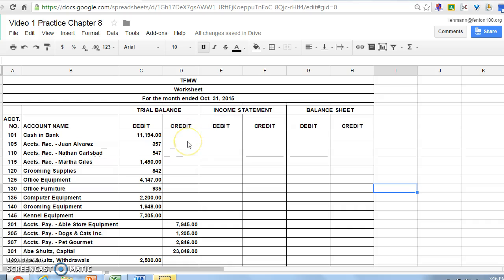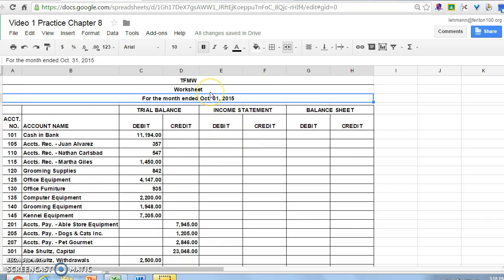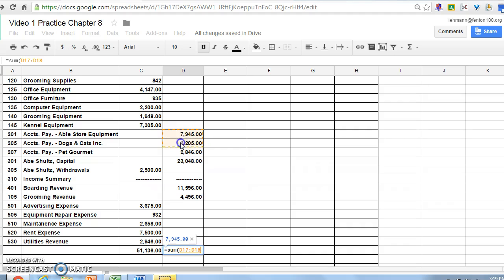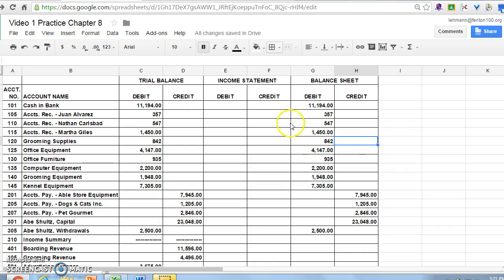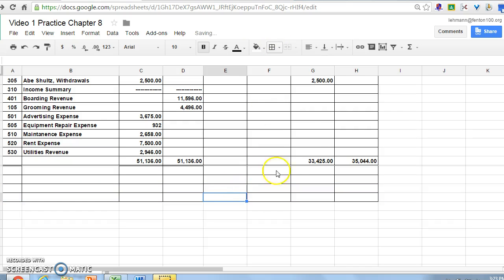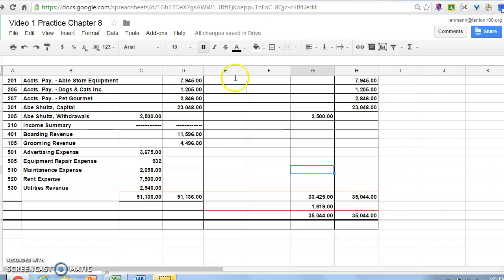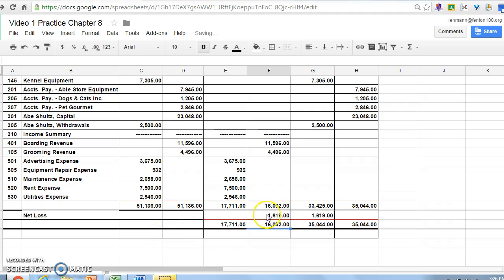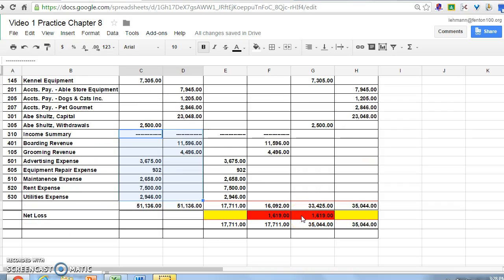Worksheet Lesson #1 CH8